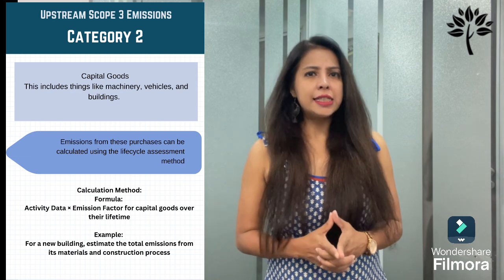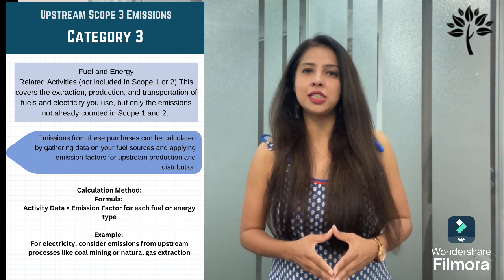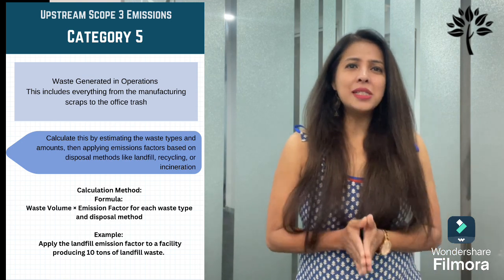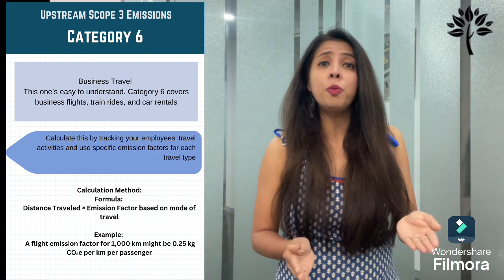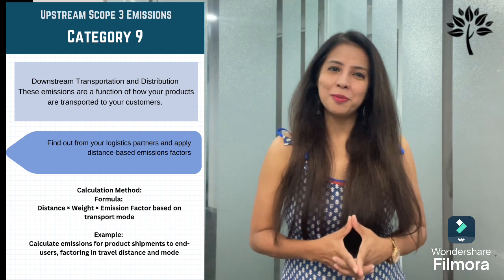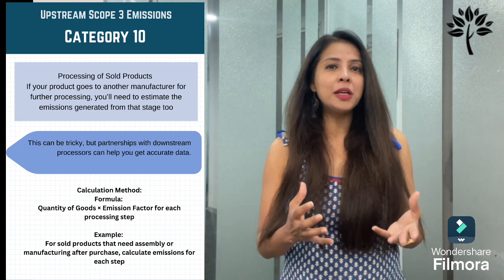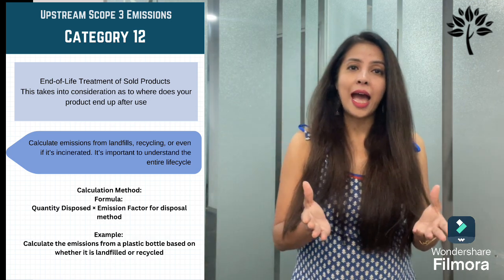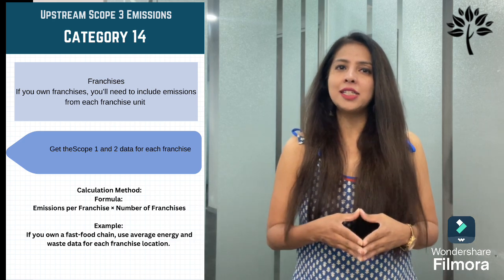GHG Protocol I Scope 3 I Value chain emission I Climate change INet Zero I Sustainability Reporting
How to Calculate GHG Scope 3 Emissions: A Step-by-Step Guide for All 15 Categories!

 In this video, we dive deep into the world of GHG Scope 3 Emissions, covering everything you need to know about all 15 categories and how to calculate them!
What you'll learn: ✅ What are Scope 3 Emissions? ✅ Why they are crucial for your sustainability and ESG goals. ✅ Detailed breakdown of each category—from purchased goods to investments. ✅ Step-by-step calculation process for all 15 categories using real examples and tools.

📋 Chapters: 1️⃣ Purchased Goods & Services 2️⃣ Capital Goods 3️⃣ Fuel- and Energy-Related Activities 4️⃣ Upstream Transportation & Distribution 5️⃣ Waste Generated in Operations 6️⃣ Business Travel 7️⃣ Employee Commuting 8️⃣ Upstream Leased Assets 9️⃣ Downstream Transportation & Distribution 🔟 Processing of Sold Products 1️⃣1️⃣ Use of Sold Products 1️⃣2️⃣ End-of-Life Treatment of Sold Products 1️⃣3️⃣ Downstream Leased Assets 1️⃣4️⃣ Franchises 1️⃣5️⃣ Investments

This guide is perfect for sustainability professionals, businesses aiming for net-zero, and anyone looking to reduce their carbon footprint.